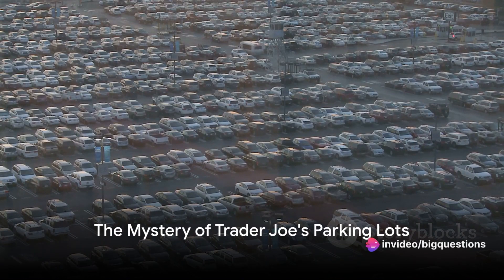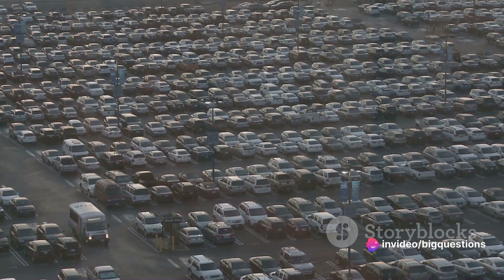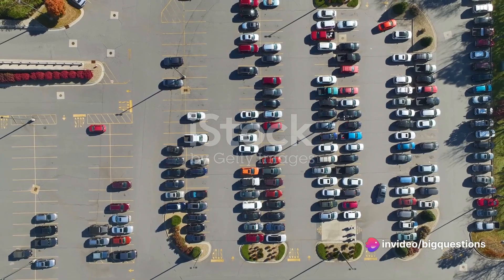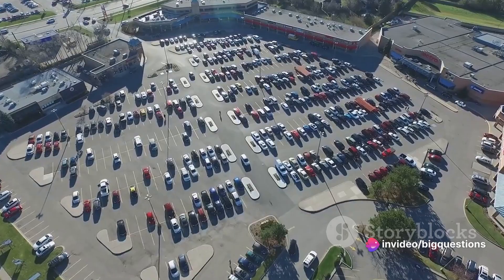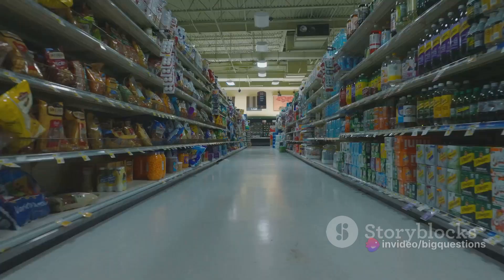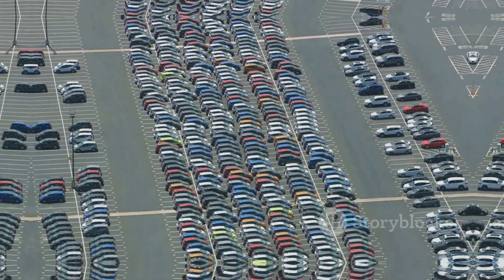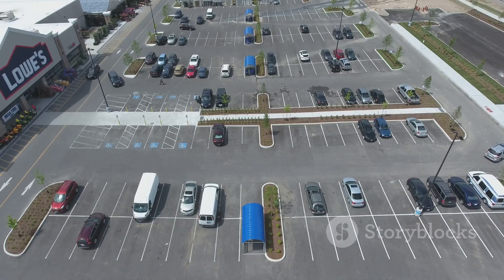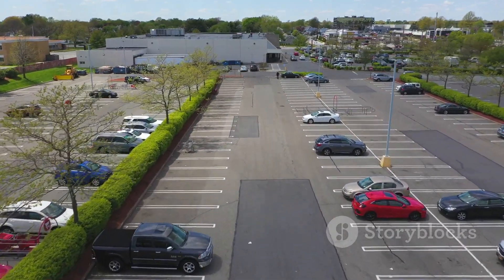`The Reason Trader Joe's Parking Lots Are So Small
One thing more frustrating than navigating the aisles in Trader Joe’s is making it through the parking lot. Dedicated parking at the cult grocery chain is limited compared to traditional supermarkets, which can make finding a spot as stressful as nabbing the last jar of Cookie Butter. If you’re desperate for your local store to add more room for cars, keep waiting. Trader Joe’s parking lots are small for a reason, and that’s not likely to change anytime soon.
As Food & Wine reports, the source of customers’ parking woes was recently explained on the brand’s official podcast “Inside Trader Joe’s.” The size of most Trader Joe’s parking lots can be traced to the layout of the stores. The buildings themselves are smaller than most supermarkets. While big box grocery chains are often built with ample room for parking, Trader Joe’s properties come with a smaller footprint overall.
So if the number of parking spaces complements the square footage of the store, why does it feel insufficient? The reason may have to do with the high traffic Trader Joe’s pulls in on a daily basis. The aisles are busy throughout the day, leading to a crowded, hectic shopping experience. This energy often carries over to the parking lot outside. New shoppers always seem to be arriving, so competition for parking spots is high. Luckily employees know how to get customers in and out fast, and if you’re patient new spaces will clear up quickly.
“Inside Trader Joe’s” provides a wealth of information for Trader Joe’s fans who want the inside scoop on their favorite grocery chain. They recently revealed why the brand doesn’t offer online orders or deliveries.